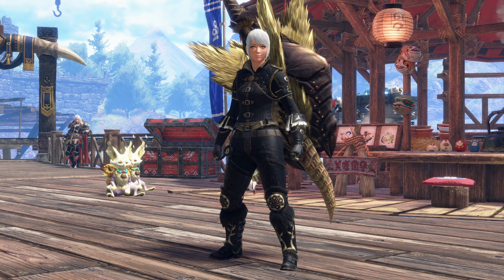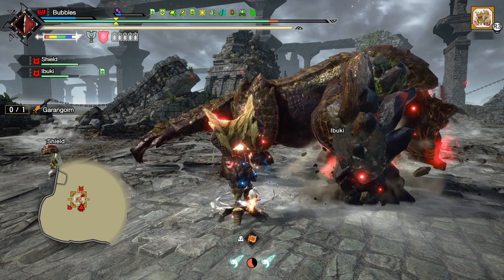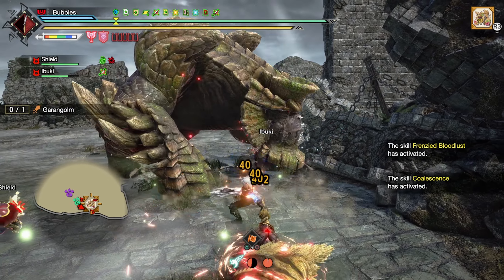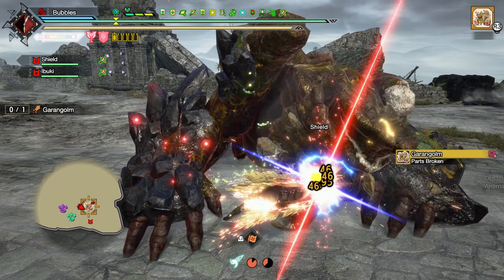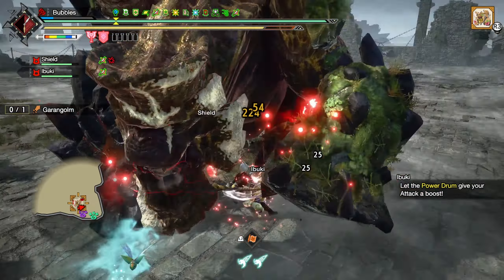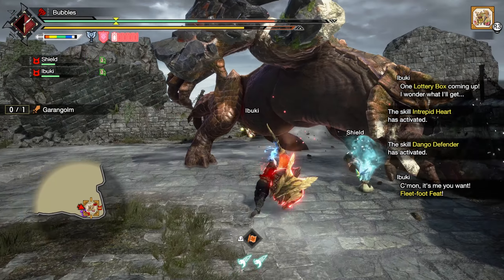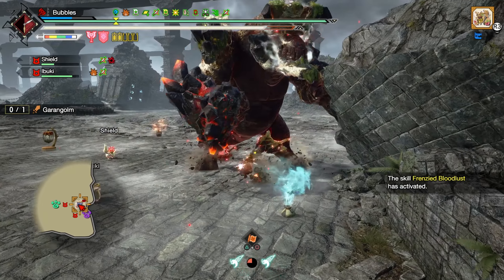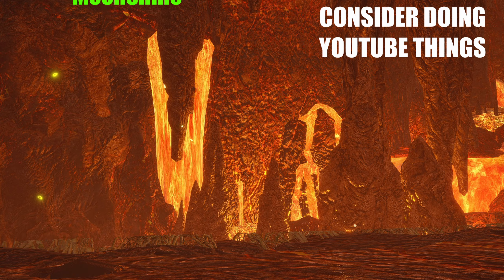Charge Blade Fight With Garangolm In Monster Hunter Sunbreak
Hey Everyone!! Charge Blade Fight With Garangolm In Monster Hunter Sunbreak, In todays video i was asked to fight a garangolm with the charge blade. Hope You Enjoy